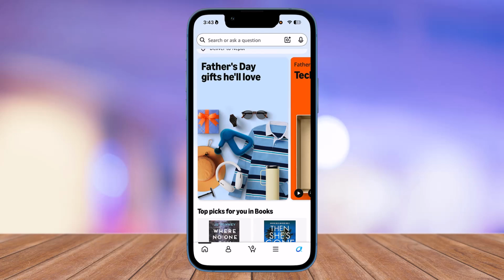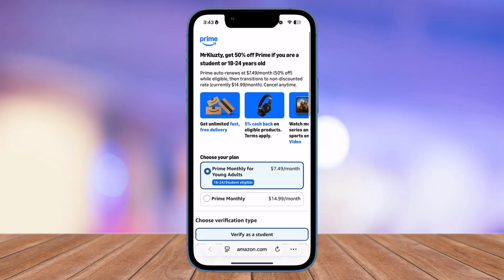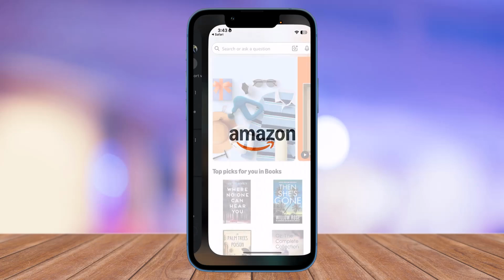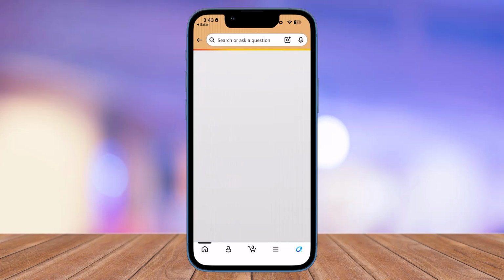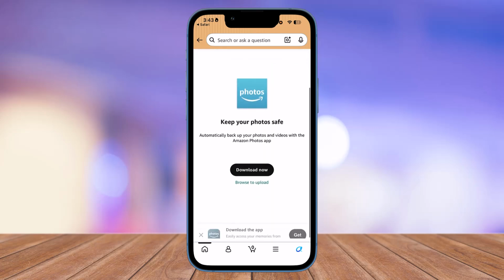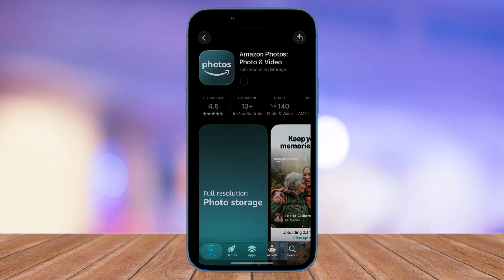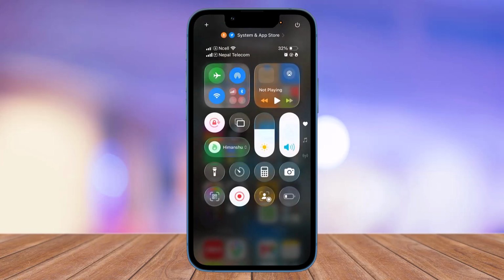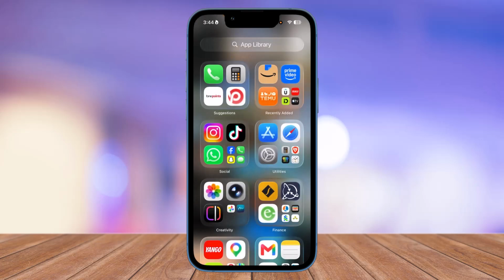How to Fix Amazon Family Vault Not Working | Easy 2026 Guide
In this video, you will learn how to fix Amazon Family Vault not working issues step by step in 2026. This guide helps you solve common problems like photos not syncing, shared albums not showing, or Family Vault access errors.

Amazon Family Vault is a feature in Amazon Photos that allows families to share and store photos together. Sometimes, syncing issues or account settings can cause the feature to stop working properly.

This tutorial shows you the best troubleshooting methods to restore Family Vault and get your shared photos working again.

Why Amazon Family Vault may stop working
How to check Amazon Photos settings
How to fix syncing and upload issues
How to re-invite family members to Family Vault
How to sign out and sign back in properly

Amazon Family Vault not working
fix Amazon Family Vault
Amazon Photos sharing issue
Amazon Family Vault error fix
Amazon Photos sync problem
Amazon family photo sharing not working
Amazon cloud photo issue
Amazon Photos troubleshooting
Family Vault access problem
Amazon app not syncing photos
Amazon Photos fix 2026
Amazon help guide
photo sharing not working Amazon
Amazon Family Vault solution
Amazon storage issue fix